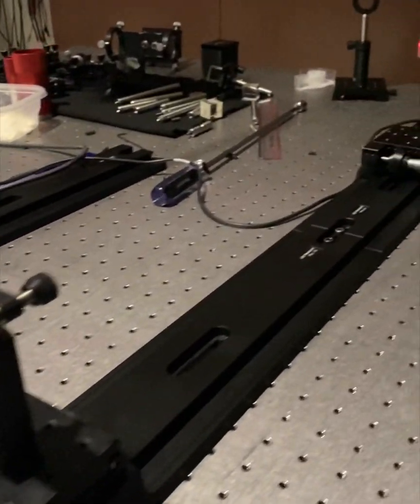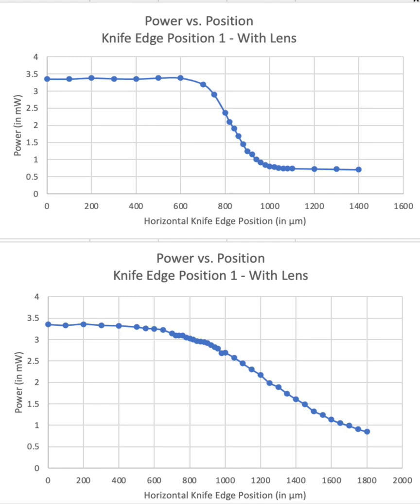Lab 2 - Gaussian Beam Profiling and Propagation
By Christer Everly
Opti 471b with Dr. Hong Hua